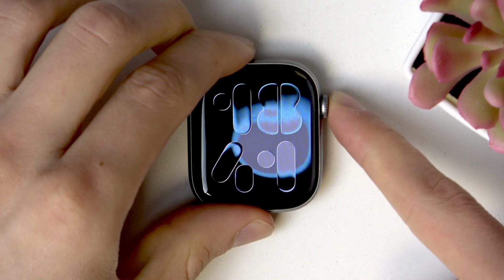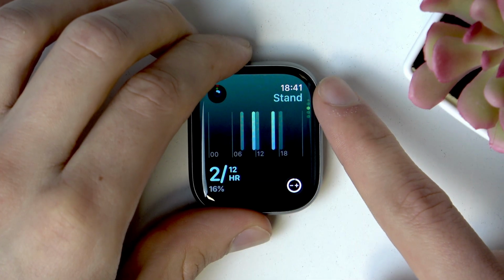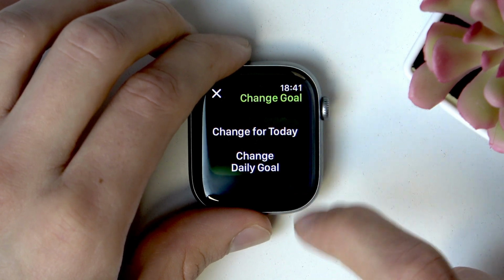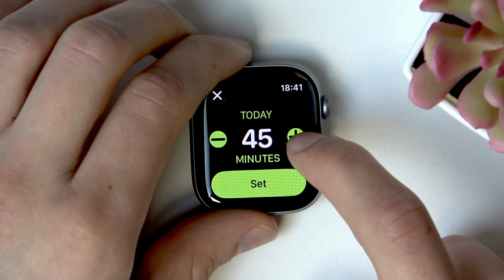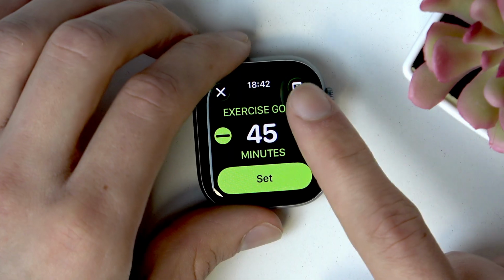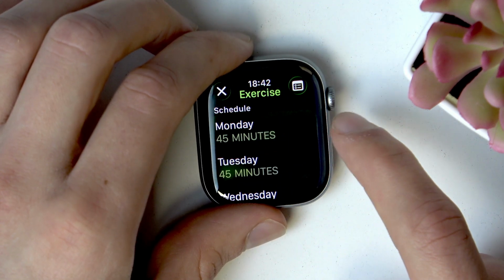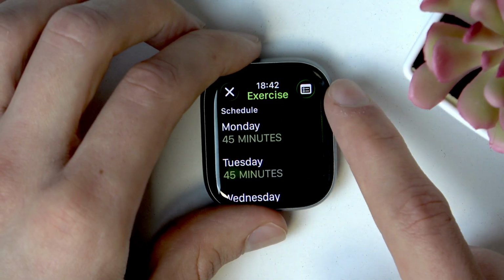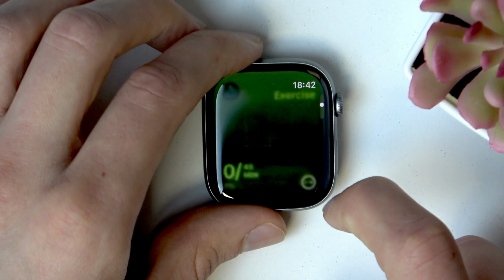Apple Watch 11 – How to Change Daily Goals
Want to adjust your daily activity goals on your Apple Watch Series 11? In this video, we show you step-by-step how to change your daily goals using the Activity app. Learn how to set new targets for your Move, Exercise, and Stand goals, whether you want to update them just for today or make a permanent change. We also cover how to customize your schedule for different days of the week, so you can set higher or lower goals depending on your routine. Follow along to make your Apple Watch 11 work better for your fitness needs and stay motivated every day.

How to change daily goals on Apple Watch 11?
How to set different activity goals for each day on Apple Watch Series 11?
Where is the daily goal setting in the Activity app on Apple Watch 11?

0:00 Introduction
0:05 Open Activity app on Apple Watch 11
0:16 Access daily goals settings
0:25 Choose to change goal for today or daily goal
0:36 Adjust goal values with plus and minus
1:05 Set custom schedule for different days
1:34 Save and finish